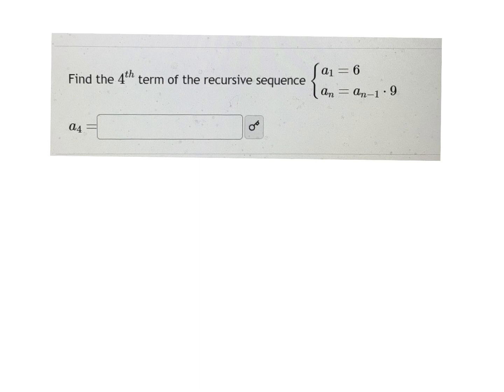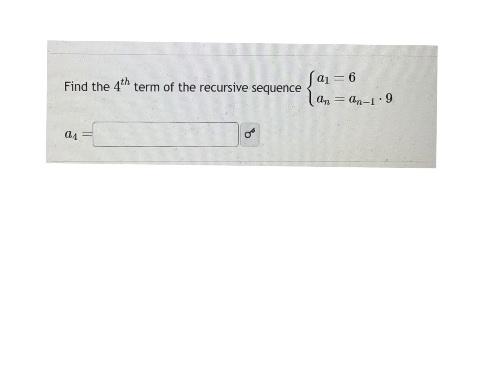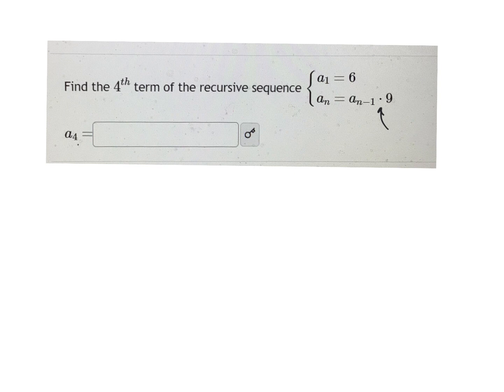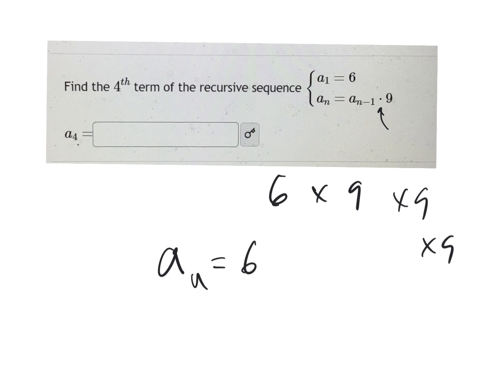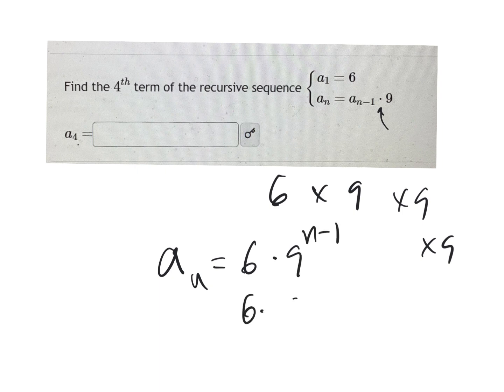MOM Sequences q 21